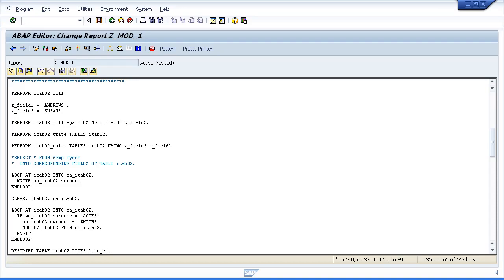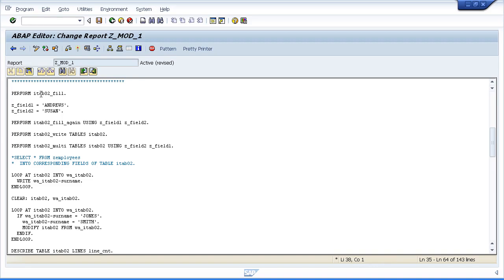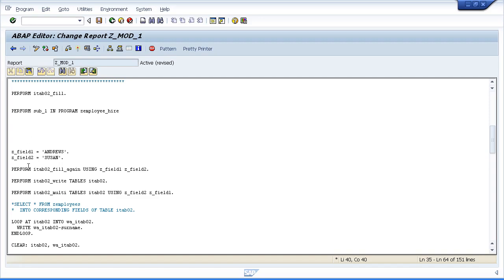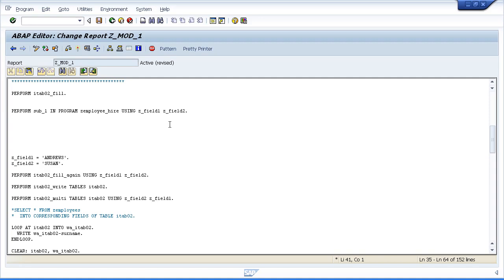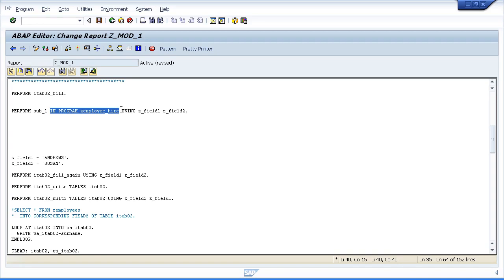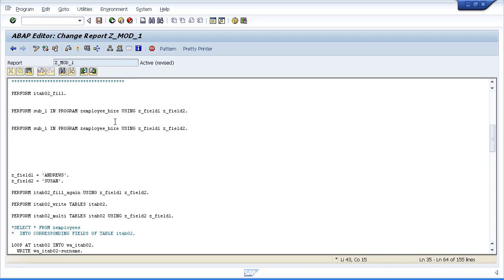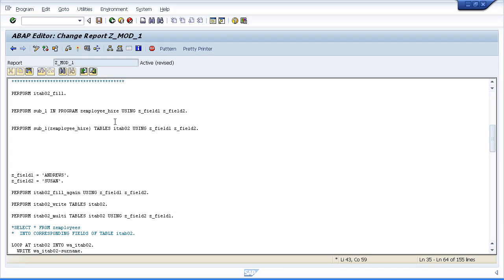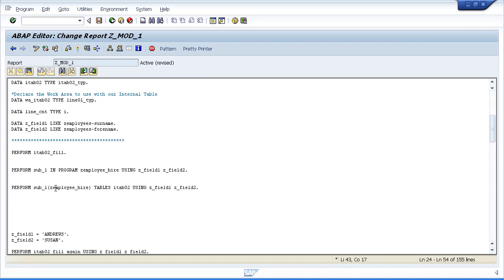124 Sub Routines External Programs